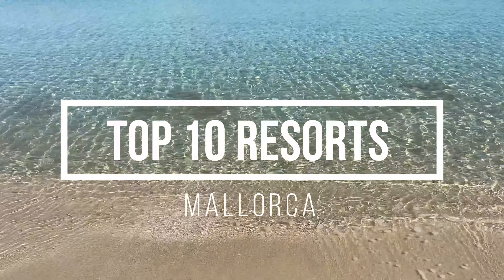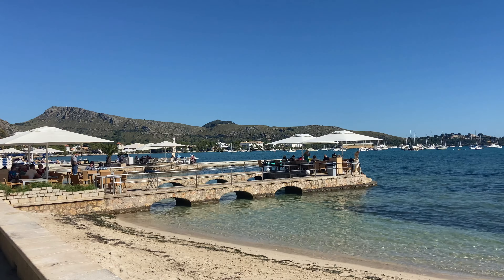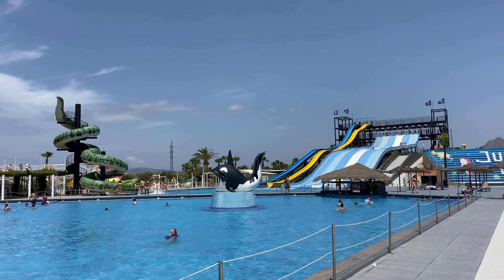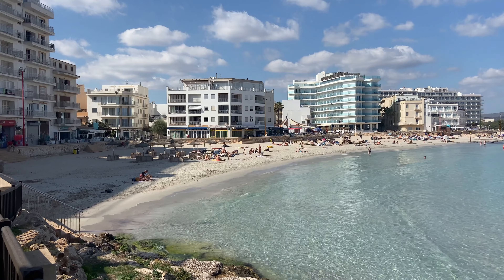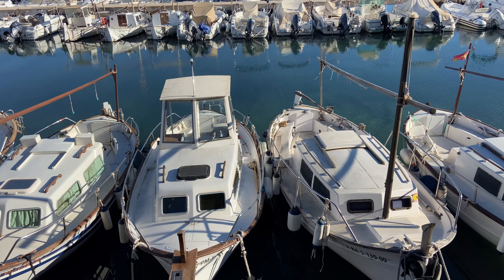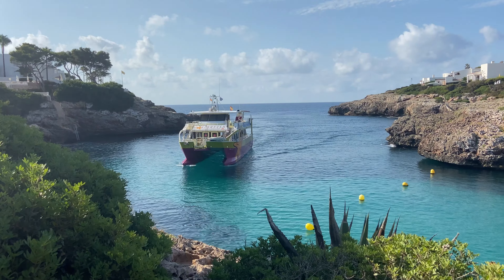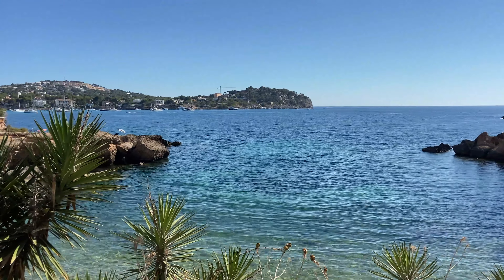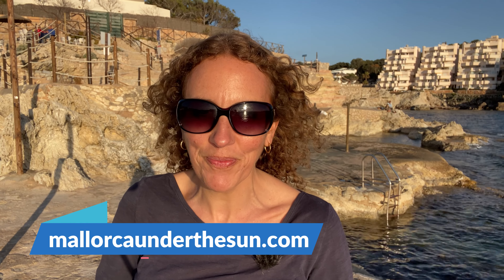Guide to Mallorca | Top 10 Resorts in Mallorca (Majorca), Spain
If you are planning a holiday to Mallorca or you're a regular visitor year-after-year to the same resort, then check out this quick Guide to Mallorca and the Top 10 Resorts in Mallorca (Majorca), Spain to get inspired.

In this video, I'll give you a brief overview of the top 10 resorts in Mallorca which I've listed in no particular order, because they are ALL so lovely;  Palmanova, Puerto Pollensa, Alcudia, Magaluf, S'Illot& Sa Coma, Cala Bona & Cala Millor, Peguera, Cala d'Or, Playa to Palma, and Santa Ponsa and Costa de la Calma,

Chapters:
0:00  Intro
0:32  1. Guide to Palmanova
1:26  2. Guide To Puerto Pollensa
2:16. 3. Guide to Alcudia
3:23  4. Guide to Magaluf
4:12. 5. Guide to S’Illot & Sa Coma
5:12  6. Guide to Cala Bona & Cala Millor
6:02  7. Guide to Peguera
6:33. 8.Guide to Cala d’Or
7:29  9.Guide to Playa de Palma
8:21 10.Guide to Santa Ponsa & Costa de la Calma

Read more about the Top 10 Resorts in Mallorca on my